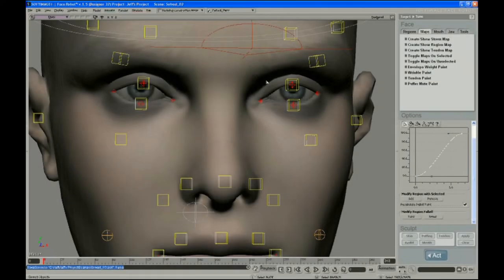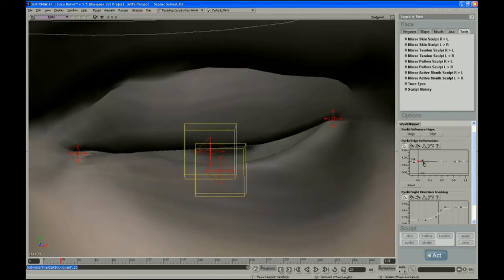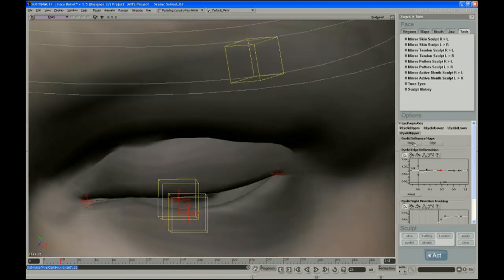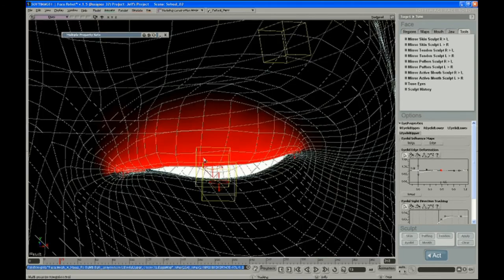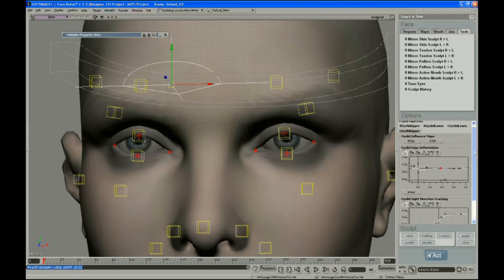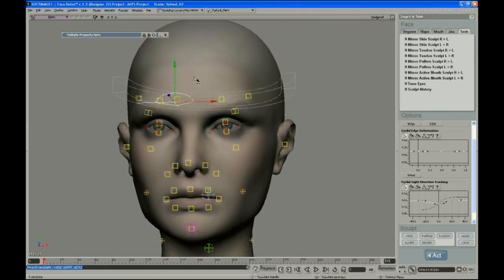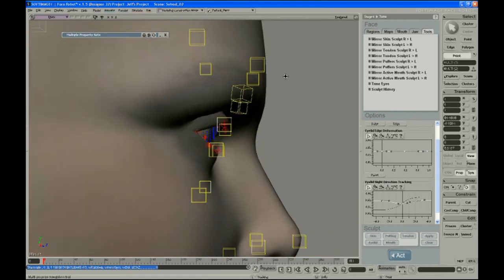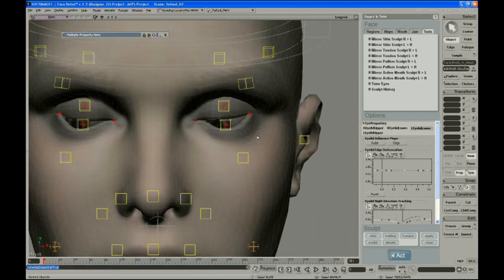Face Robot Legacy - Part 9: Tuning the Eyelids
These are the original videos that Jeff Wilson recorded using Face Robot version 1.5, before it was integrated into Autodesk Softimage. In this video, Jeff tunes the eyelids using a special set of tools.